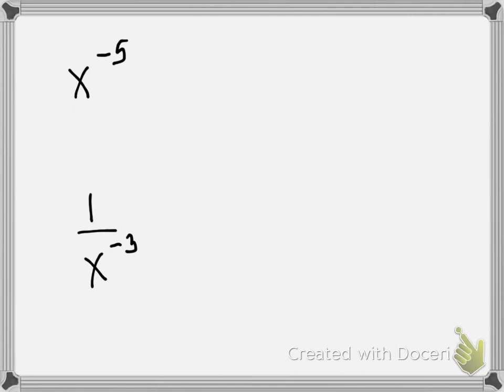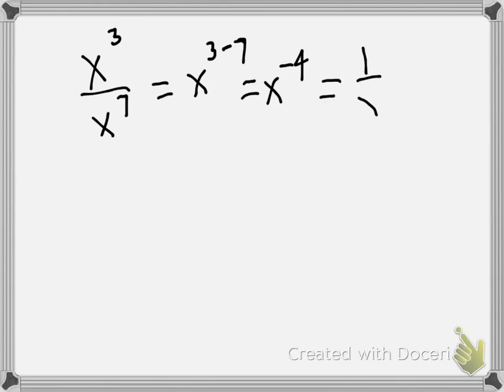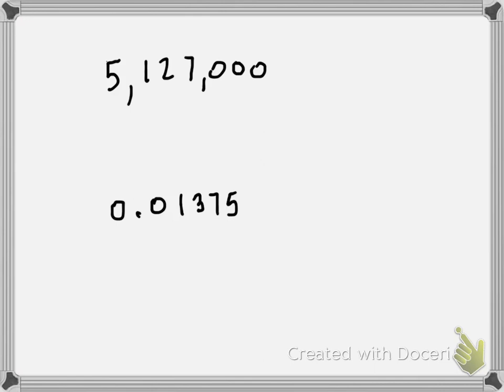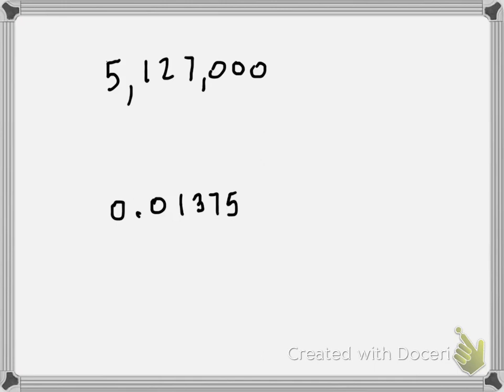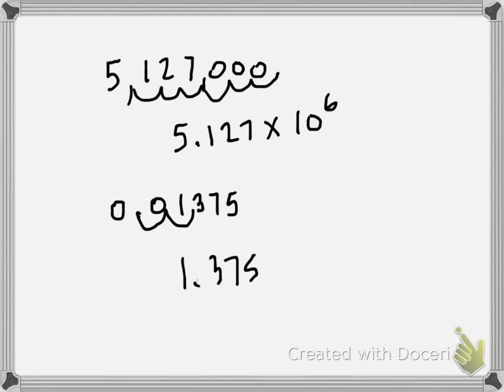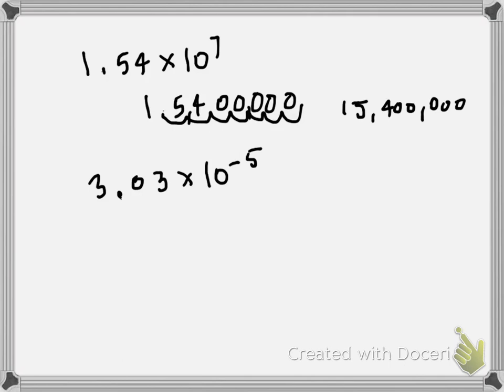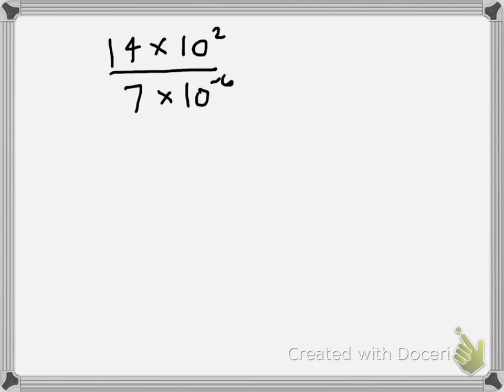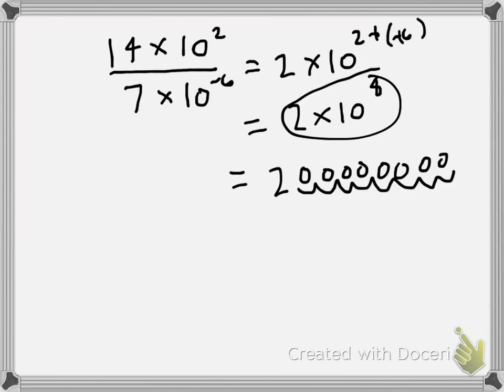CPM III - Module 2 Lesson 5